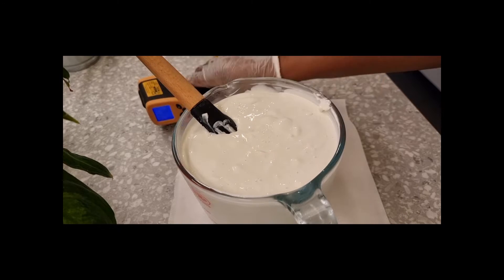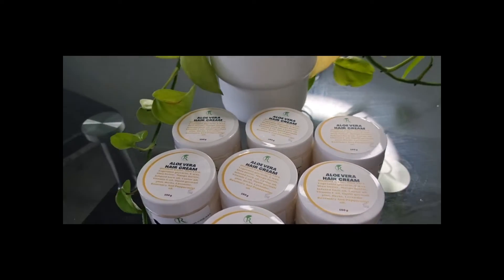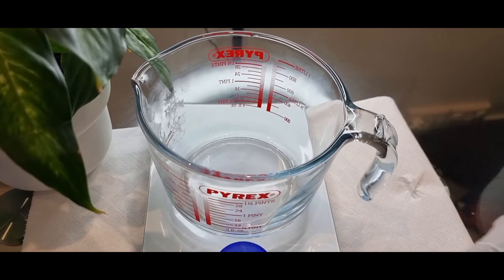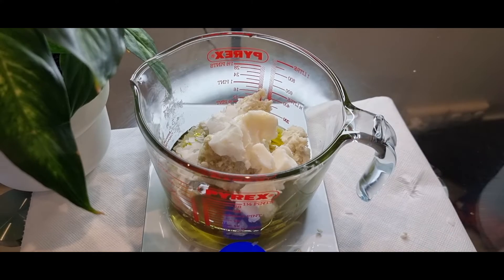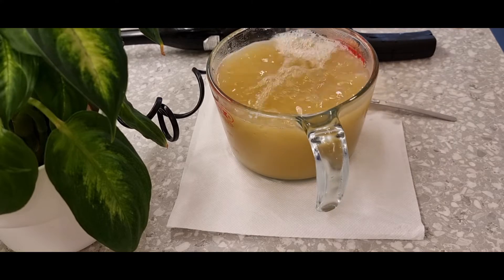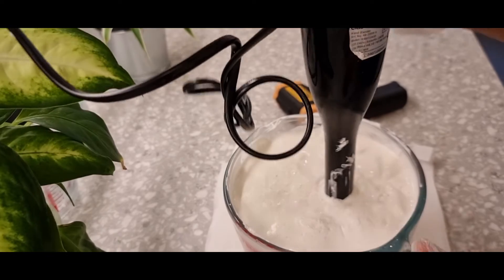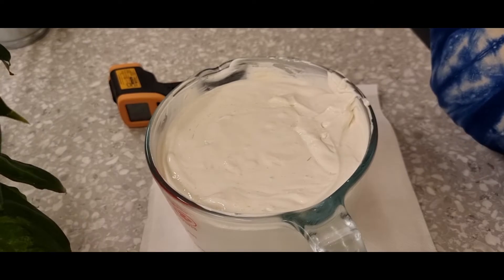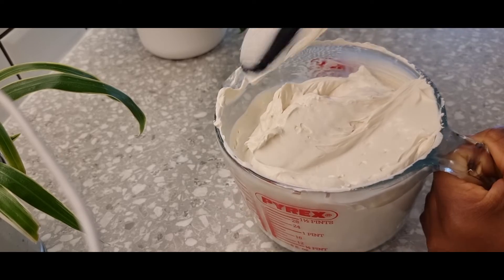HOW TO MAKE NON MELTED HAIR BUTTER/CREAM FOR BUSINESSES. Your will never get dry or frizzy again.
HOW TO MAKE NON MELTED HAIR BUTTER/CREAM FOR BUSINESSES. Your hair will not get dry and frizzy again .

Making non melted hair butter that  is packed. This formulation is to inspire small busineses  that are looking for hair growth butter that does not melt during the hot temperature. This hair cream will moisturize your dry and frizzy hair that is breaking out. After using this butter or cream your hair will never breaks again and your hair will grow faster than ever. this cream is emulsified and formulated for hair growth and moisturizer.

A prayer journal

LAUNCHING HERBAL HAIR GROWTH OIL RECIPE

EMULSIFIED HAIR GROWTH BUTTER/CREAM RECIPE

THE LINKS TO MY GUMROAD WEBSITE
Do you need help or recipe to start your hair growth oil business? here is an Ebook that contains everything you need to start. below is the link👇👇👇👇

RICE & MORINGA HAIR TREATMENT FOR FAST AND HEALTHY HAIR GROWTH.